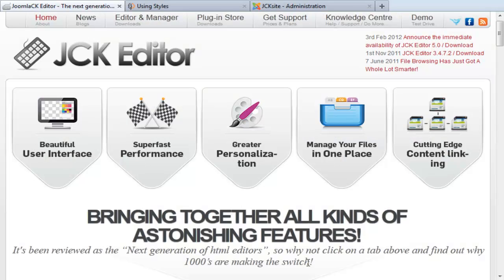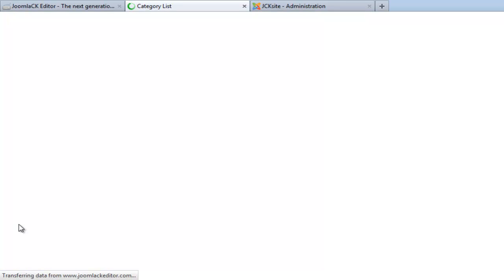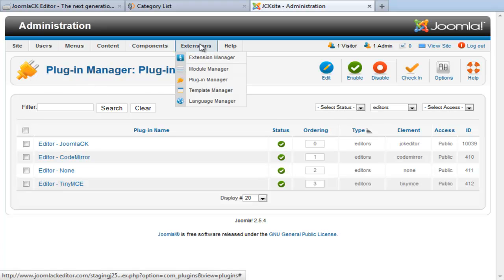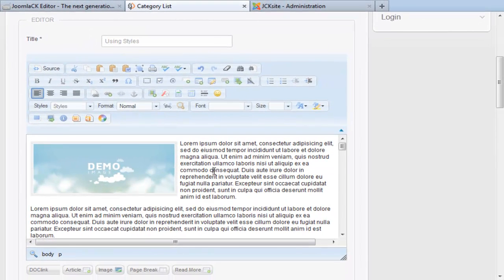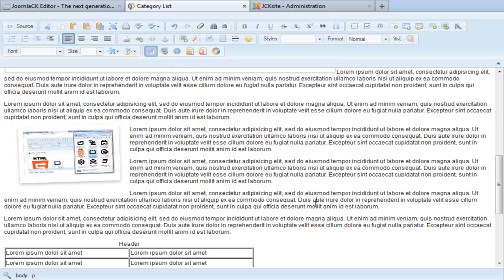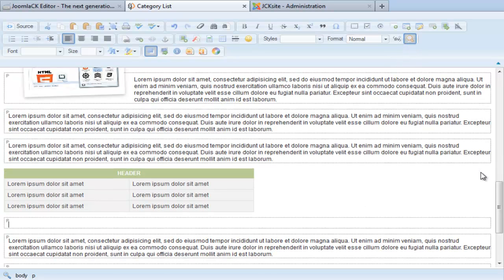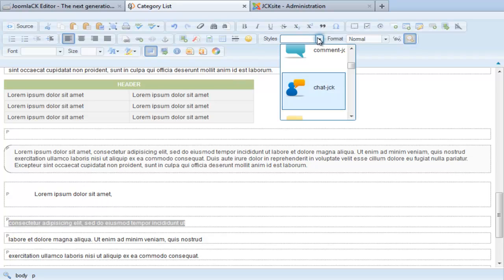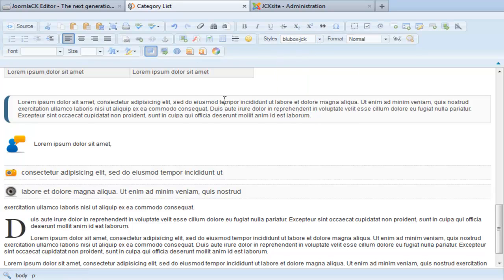How best to use and create styles for your article element (images, tables, text, etc...).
The advantage of elegant CSS typography lies in its ability to be both attractive and improves the user experience. The editor is perfectly placed to bring these two elements together. That's why the new 5.0 series is equipped with its own typography style-sheet, ready to use right out-of-the-box!